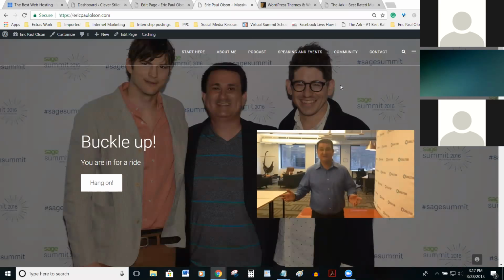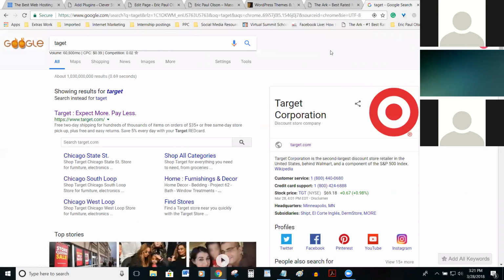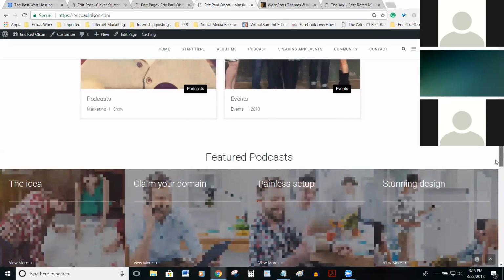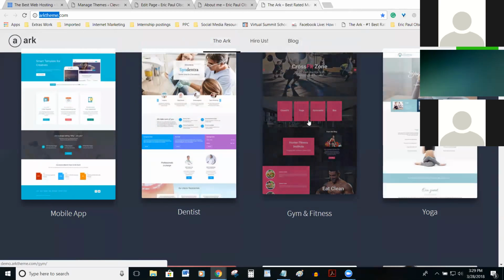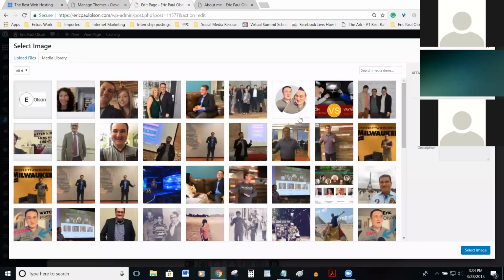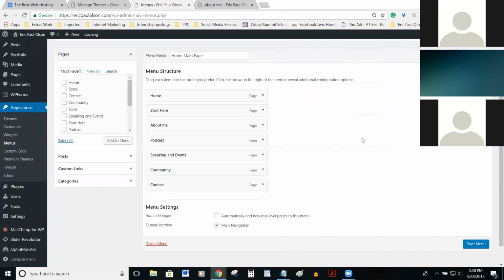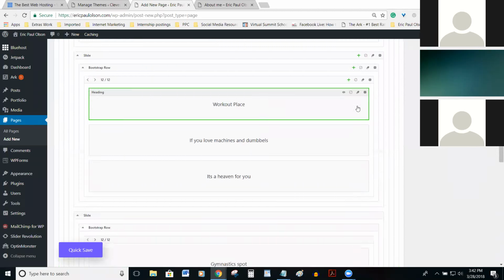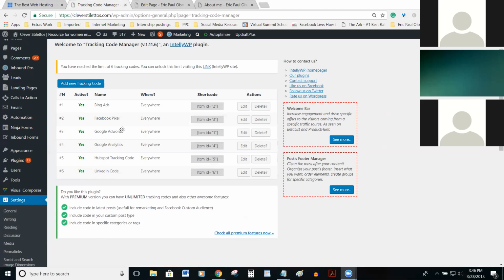Best templates to use for wordpress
When you are building a WordPress site you will want to use a template. I cover the best Best templates to use for WordPress